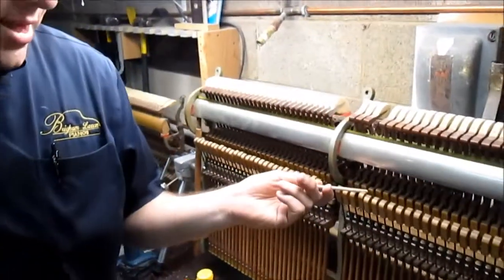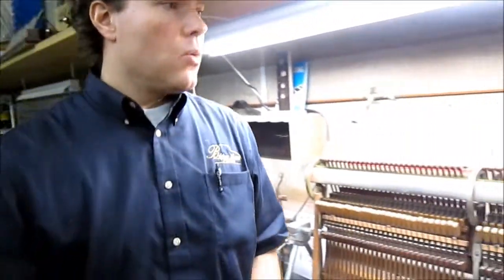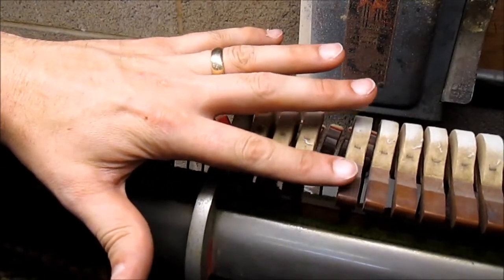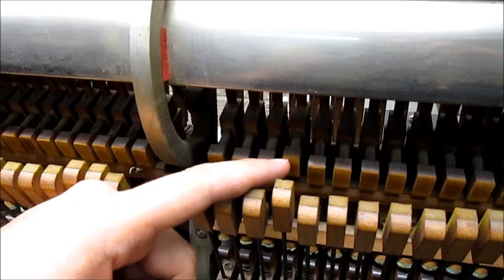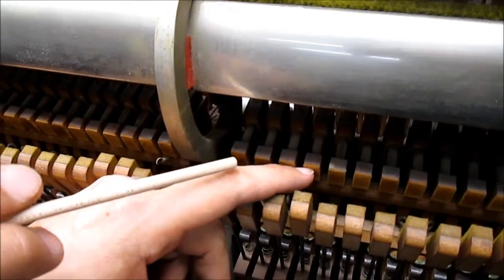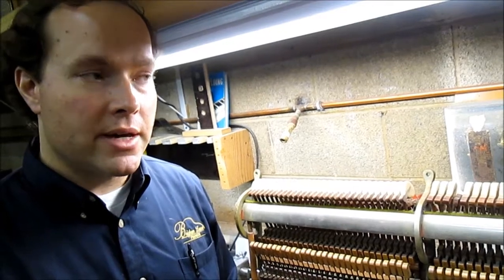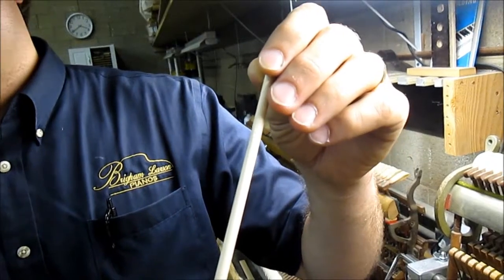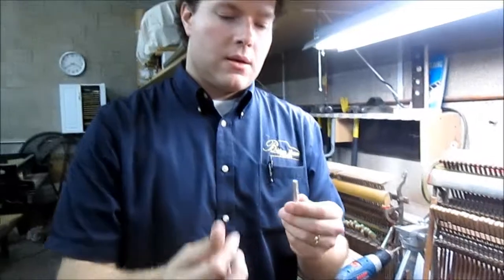Brigham Larson Pianos, How to Replace a Broken Hammer Shank